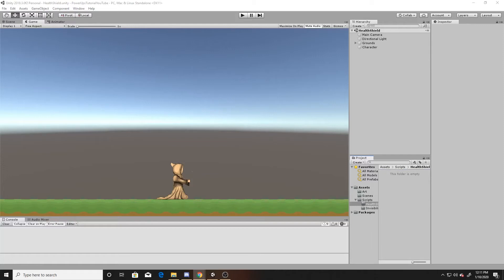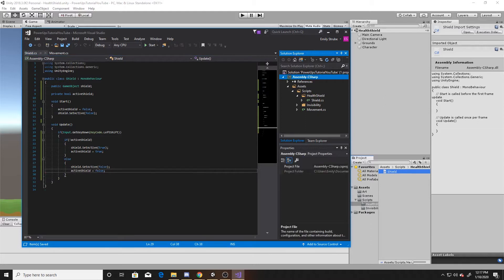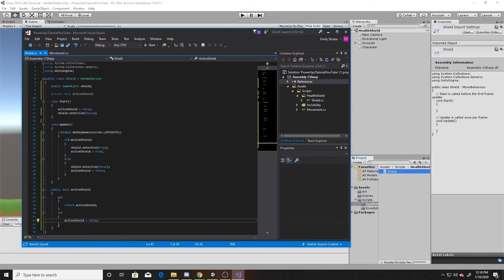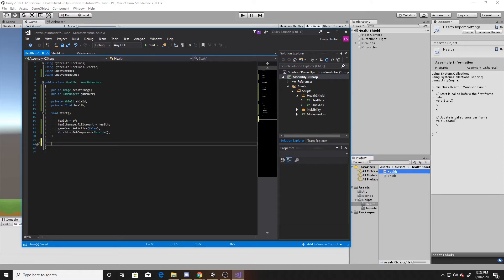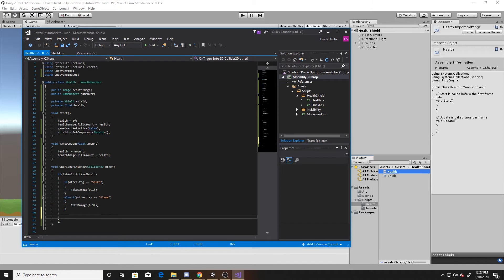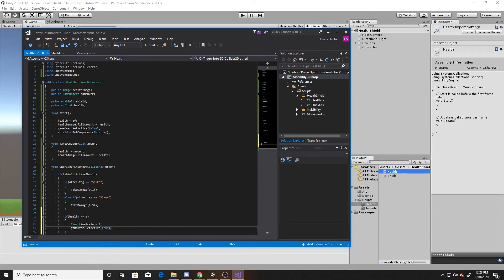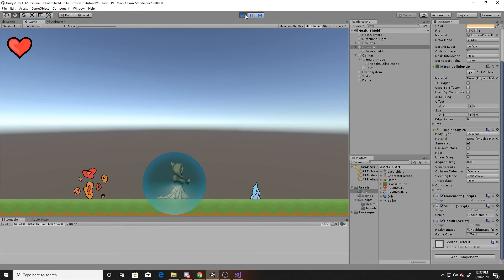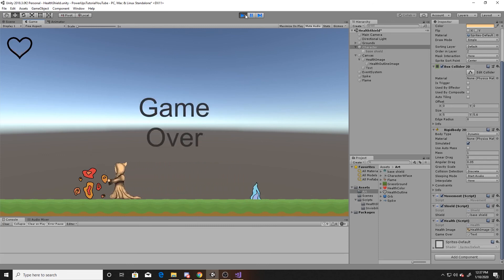Easy HEALTH and SHIELD guide for UNITY | Unity Tutorial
Join Emily as we learn how to set up a simple and easy character health and shields in unity with c#.  Learn how to make your character turn invincible, and how to make it have a functioning health pool.  Let us know if you have any questions!